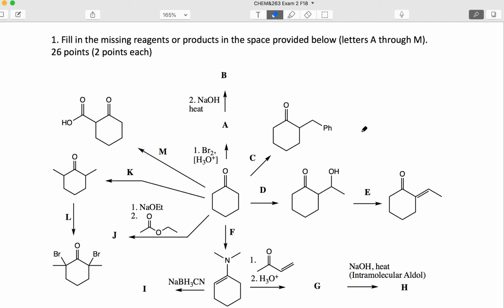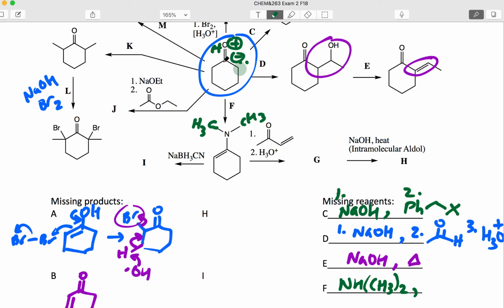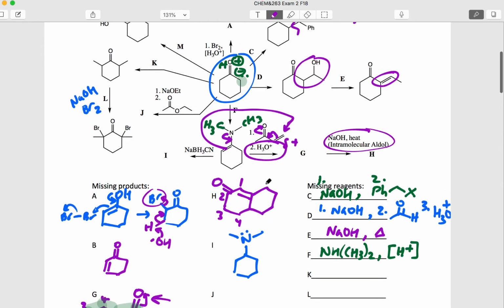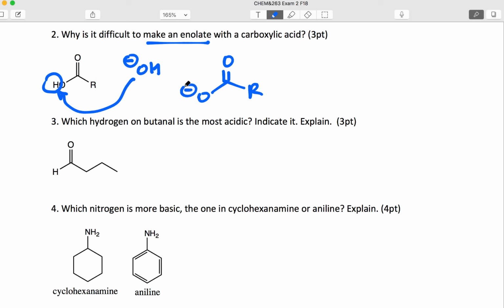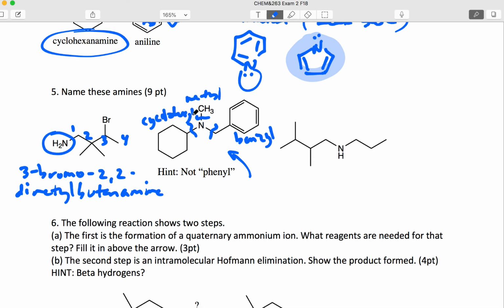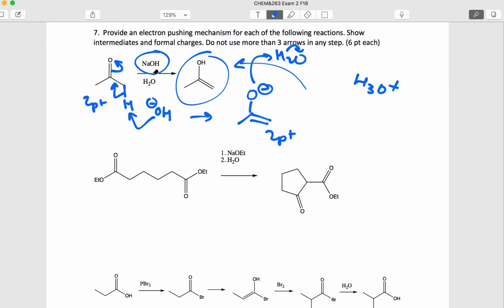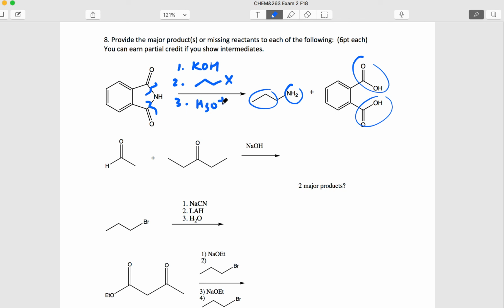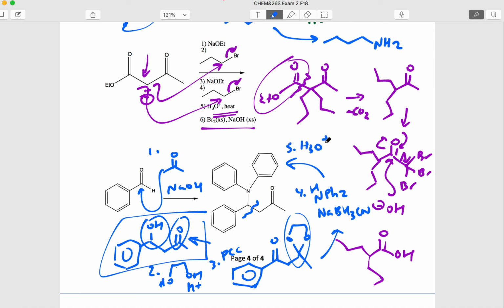CHEM&263 Exam 2 Feedback